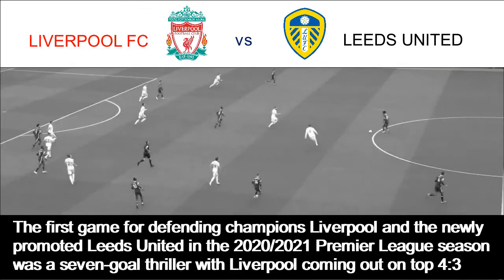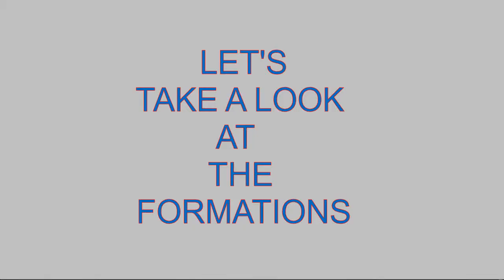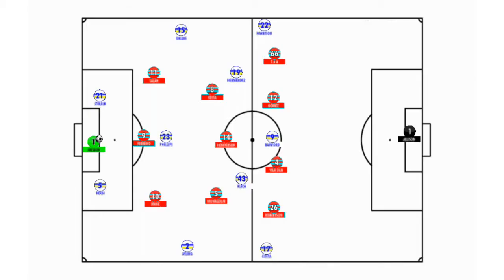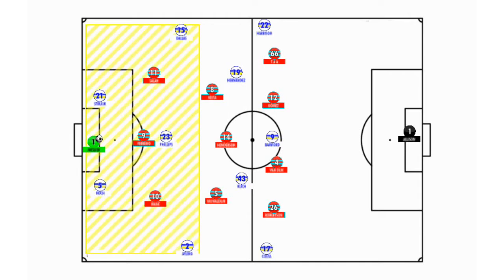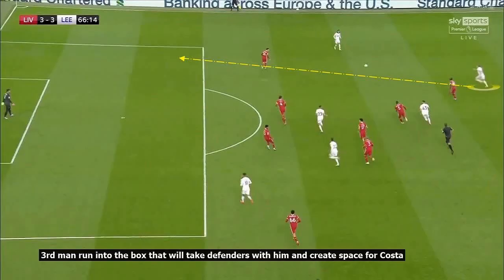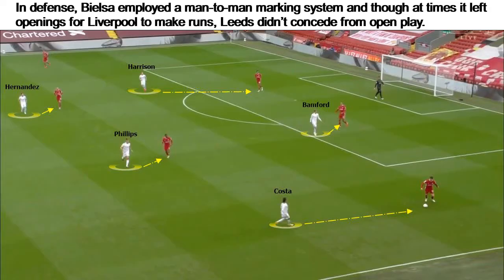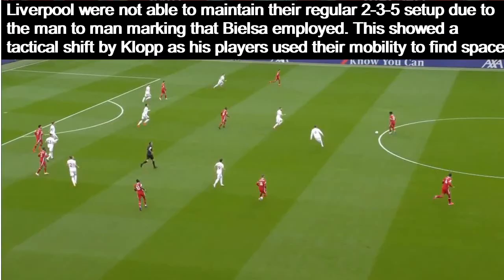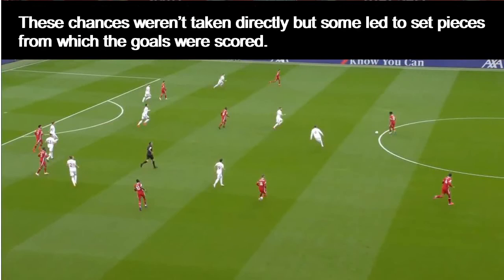Liverpool 4-3 Leeds Tactical Analysis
In this video we take a look at the tactical battle between Jurgen Klopp and Marcelo Bielsa. We looked at how Leeds United could have gotten a point from the game with their aggressive man-to-man marking and tracking as well as their direct play as they pushed defending champions Liverpool all the way to the final whistle.